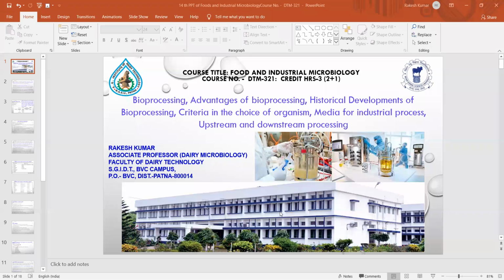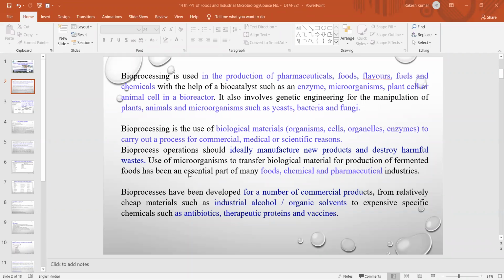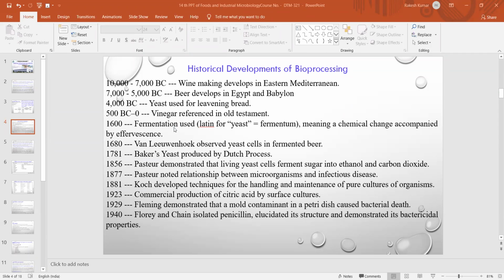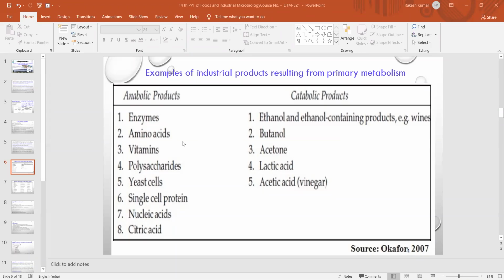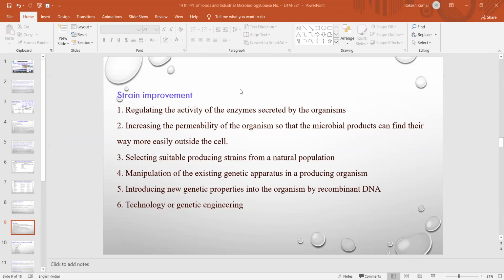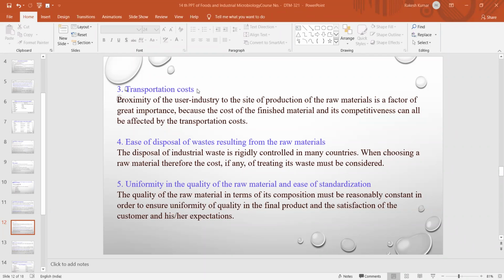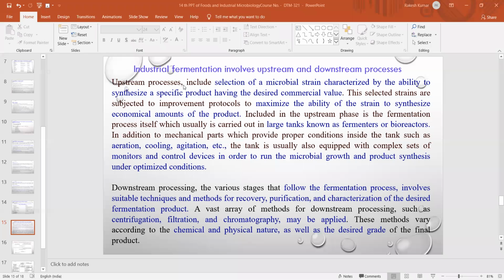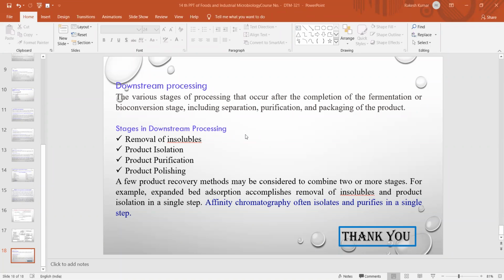"Bioprocessing" By: Dr. Rakesh Kumar (SGIDT)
Bioprocessing

Lecture by:
Dr. Rakesh Kumar
Associate. Prof. Cum-Senior Scientist
Dept. of Dairy Microbiology,
Faculty of Dairy Technology,
Sanjay Gandhi Institute of Dairy Technology, Patna.

CoF, Kishanganj.